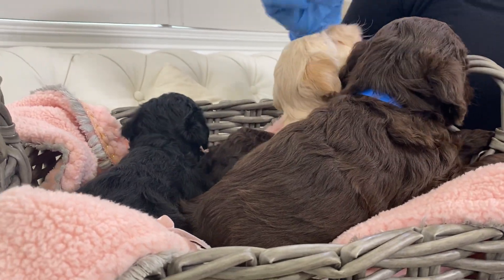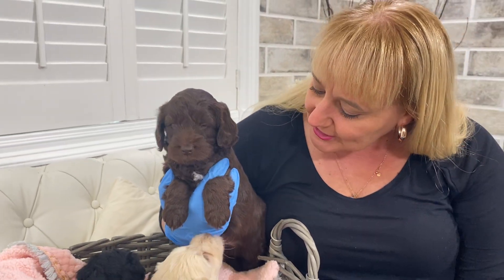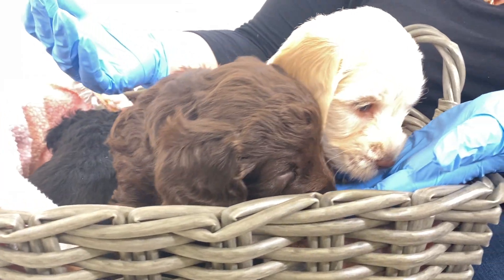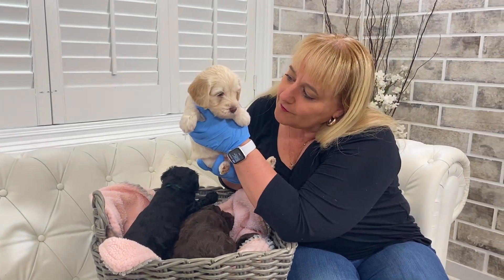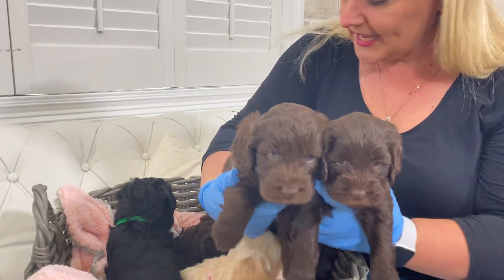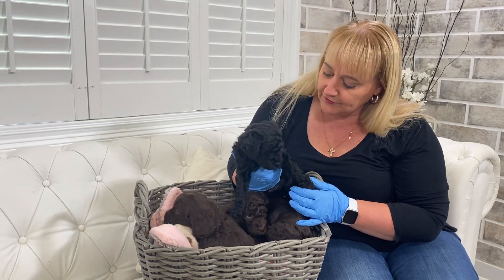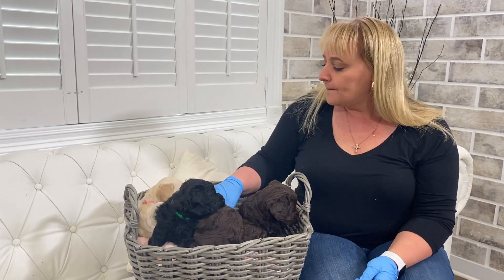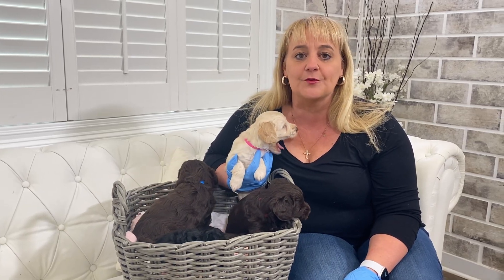Harmony/Lorenzo - F1B Small English Teddybear Goldendoodles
Harmony/Lorenzo had a stunning litter of F1B Small English Teddybear Goldendoodles! These puppies are so adorable and we anticipate them to be around 25-30lbs at maturity. I love this coloration because it is more rare in our small Goldendoodles and is just too cute, and of course, hypoallergenic. :) We do have availability on this litter and would love to go over any questions you may have about them. They will be ready to go home or start Prep School on March 19th! :)